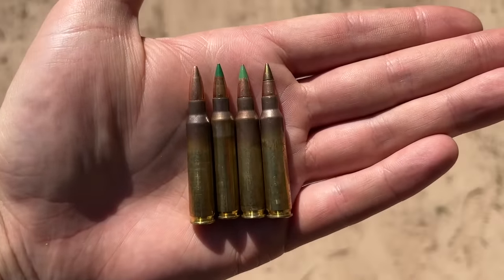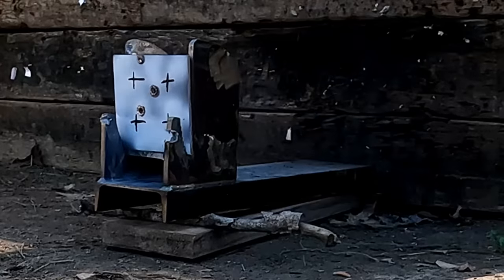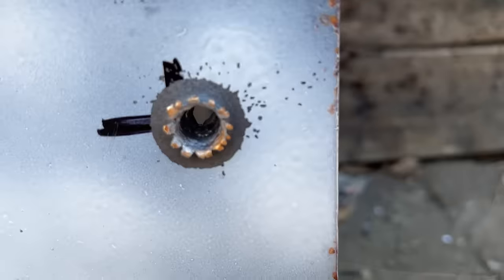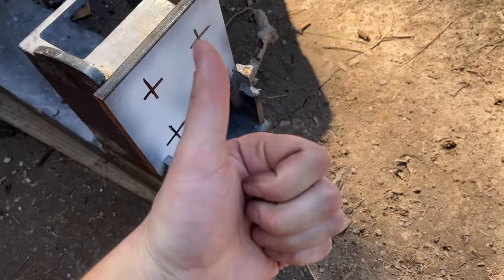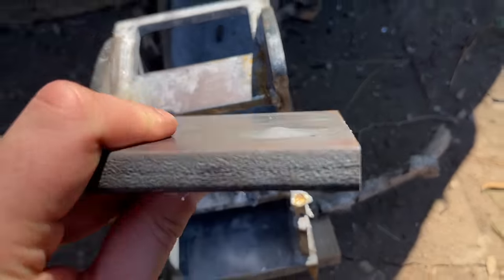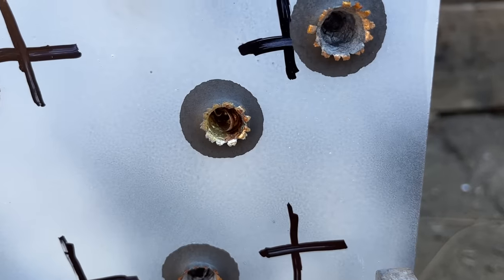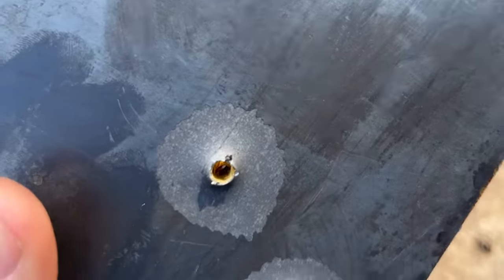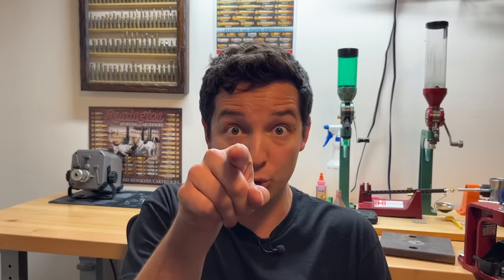M855A1 vs M855 vs SS109 vs XM193: Crazy Results on Steel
In today's video, we will see what kind of difference there is in the performance of M855A1, M855, SS109, and XM193 on mild steel. All steel testing was setup at 50 yards using A529 gr55 mild steel and a 3/8" thick AR500 Plate.